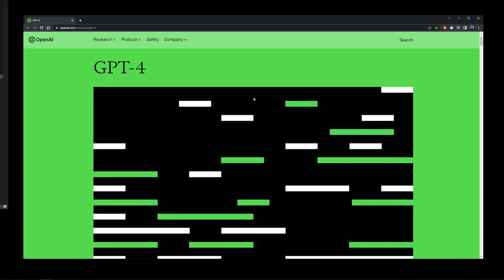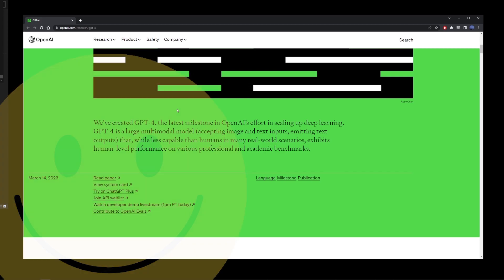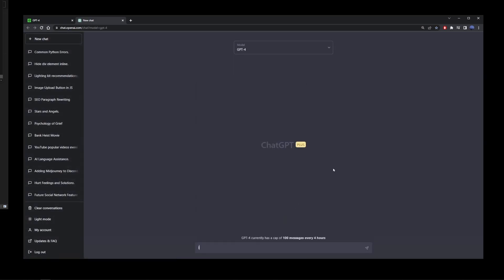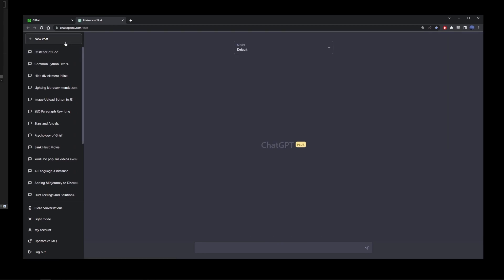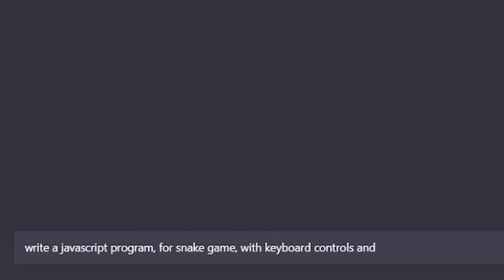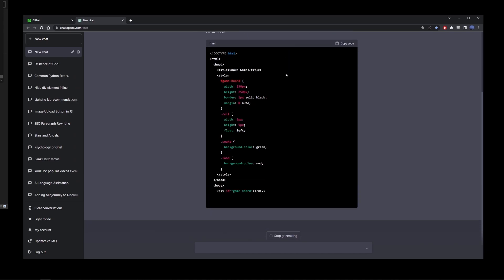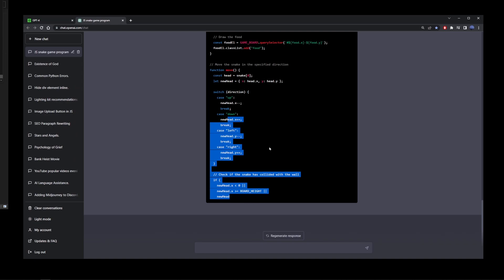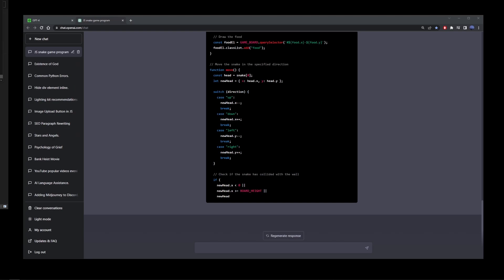ChatGPT4 is here! What's new in Chat GPT-4?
So you heard the news, ChatGPT4 has come out today. And I'm starting a new tutorial series on seeing what's new and improved. This is just an intro tutorial to ChatGPT4 prompt. More is on the way.

00:00 ChatGPT4 Just Came Out (What's New?)
00:47 Writing first ChatGPT4 prompt
01:10 Ask ChatGPT4 to write source code for a simple JavaScript game